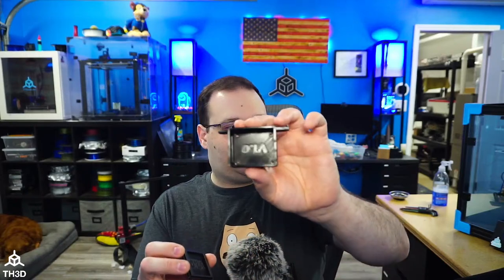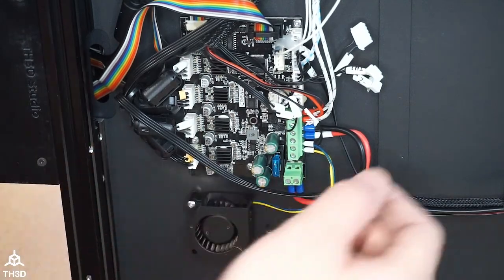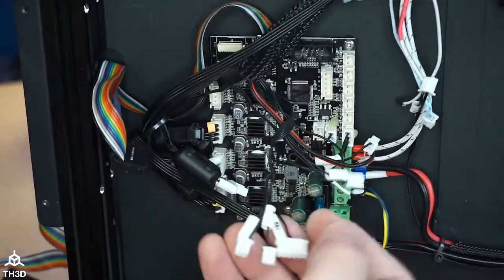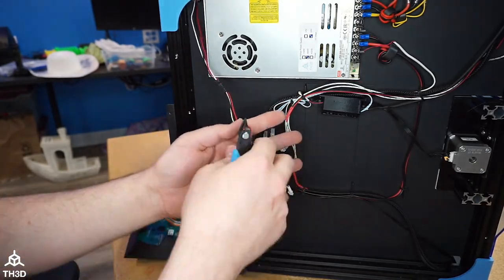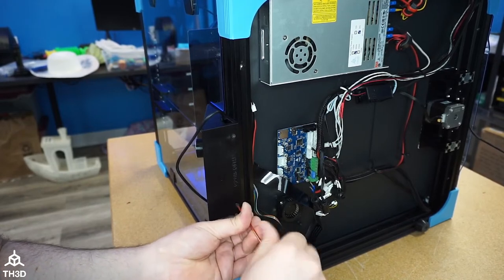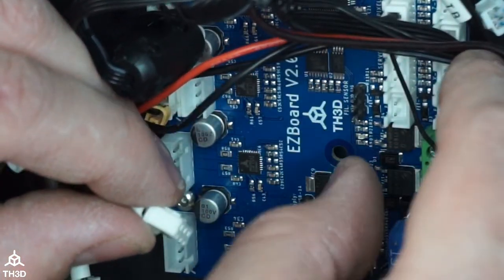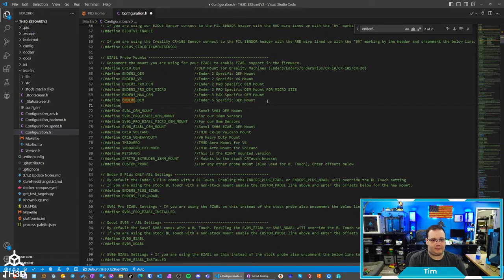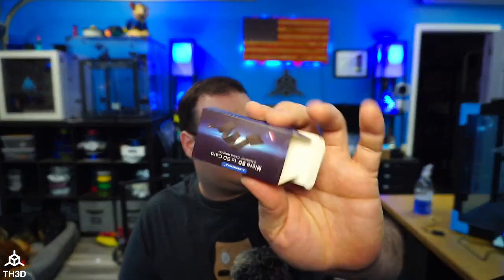Ender 6 EZBoard V2 Upgrade - DIY Stream - Hardware Installation